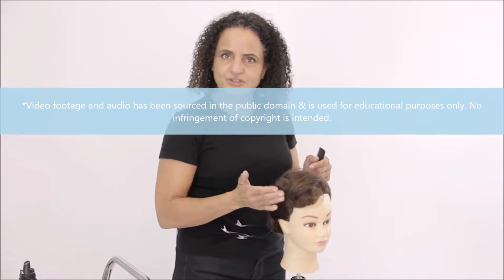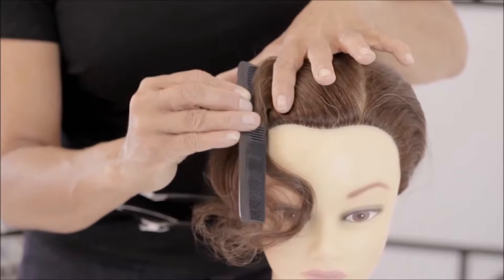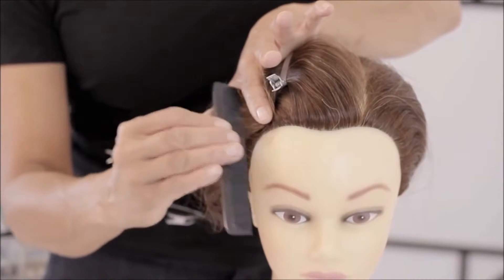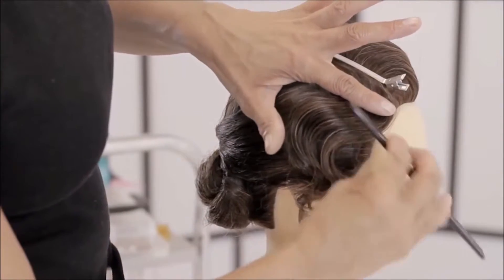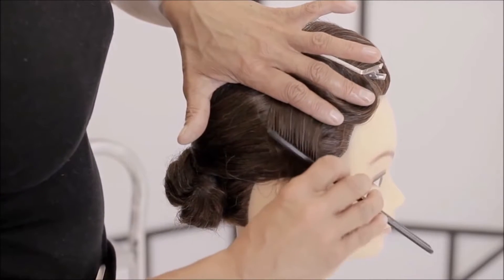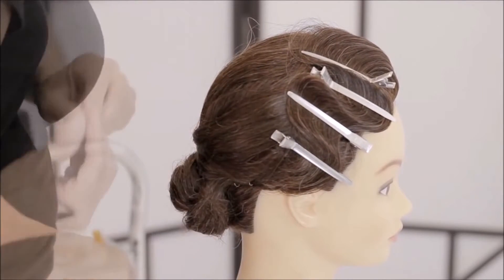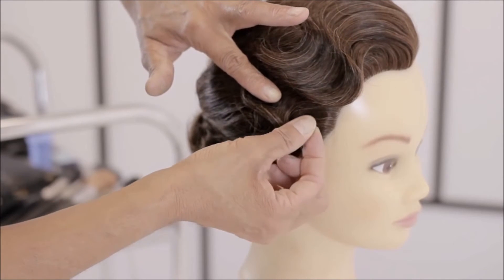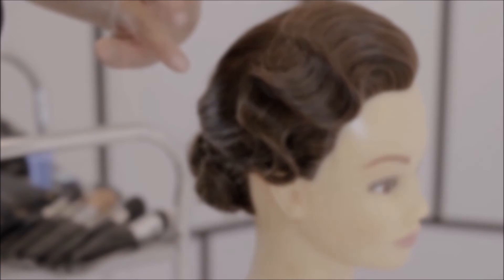Fingerwave the hair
infringement of copyright is intended.